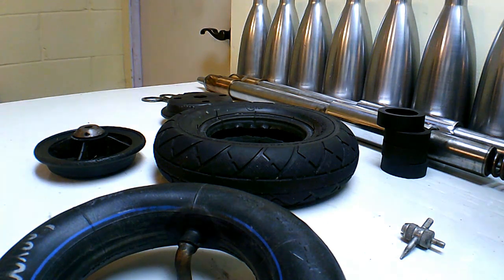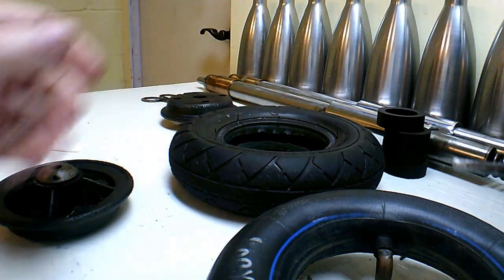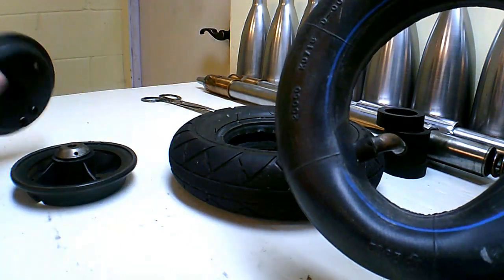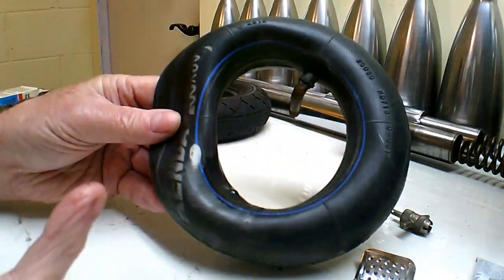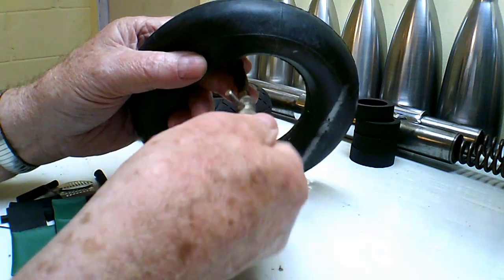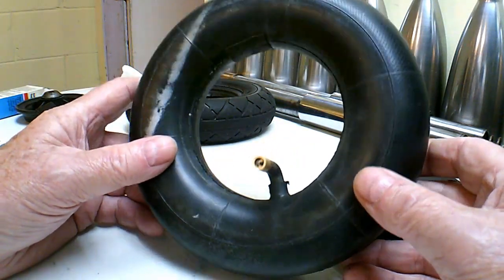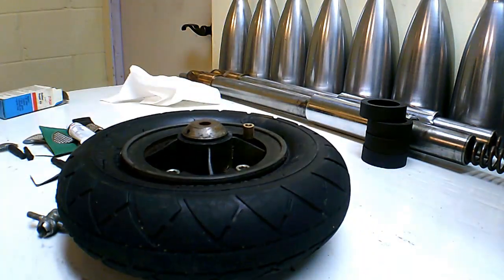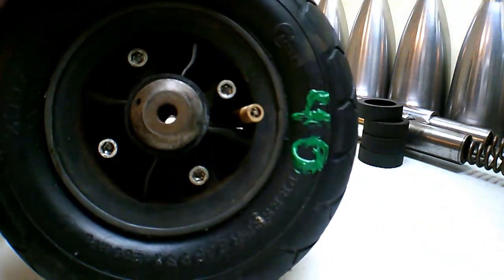Chinook Tail-wheel Repair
Video shows the RAZOR scooter wheel I used to repair my Chinook +2.
I stupidly put way too much air pressure in the tire, causing a small leak near the rim. Shows how the inner tube was repaired and the steps taken to be sure it doesn't happen again. Only an Ultralight pilot would be interested in this video.